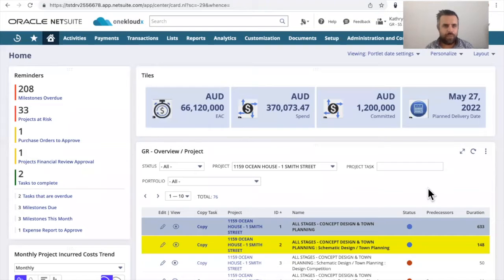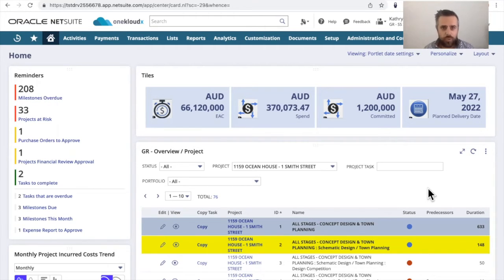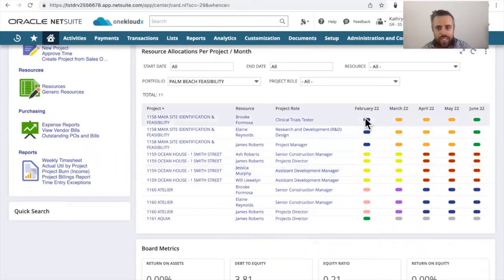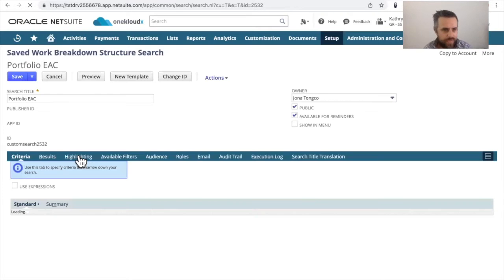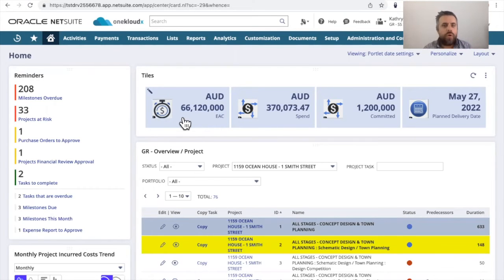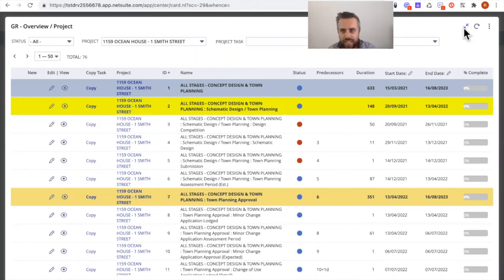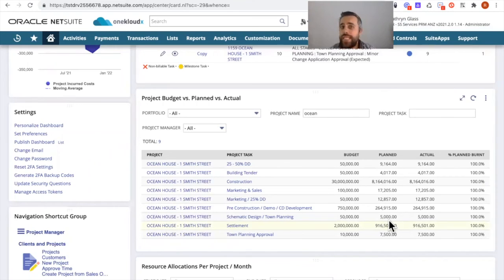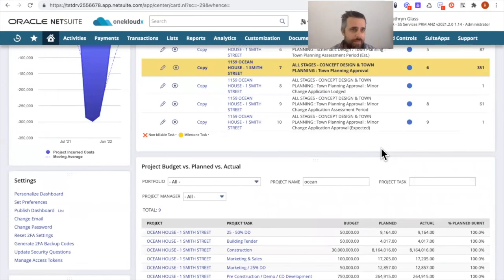NetSuite Secrets Hidden in Your Implementation - Dashboards & Reporting in Projects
In this video, Robert Jurcec CEO of OneKloudX, takes a look at the power of SuiteProjects real-time dashboards, and project management for businesses to improve project management. We explain how to go into Project Profitability Reporting without having to go into the separate reports; publish reports through saved searches onto the dashboard. We also explain the colour resource plan where you allocate individuals to relevant project tasks; allocate purchase orders and supplier bills against an actual task; and what conditional formatting is.

With NetSuite’s project management solution, project managers can see real-time status and activity across their entire project portfolio at a glance. Project managers can quickly dive into the details by drilling down into specific projects to view information about schedule progress, project resource utilisation, budgets, milestones and more. The flexible reporting feature even allows users to create and customise reports on their own without IT support or additional tools.